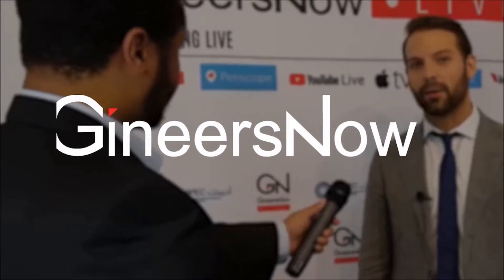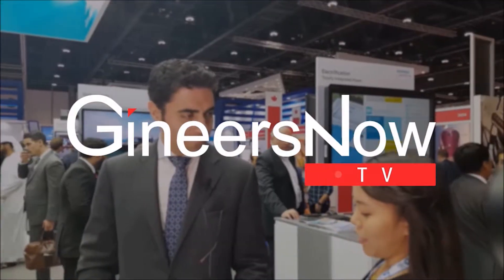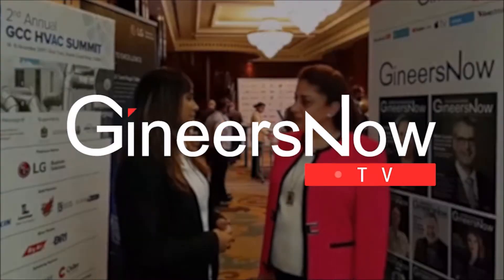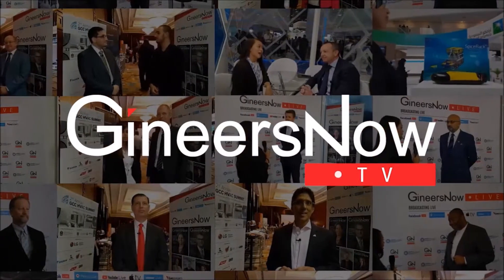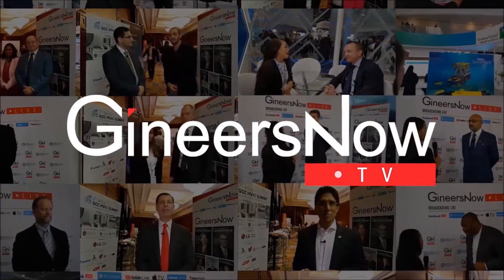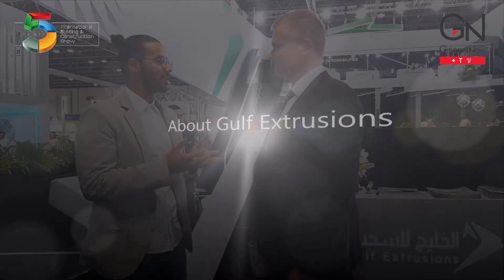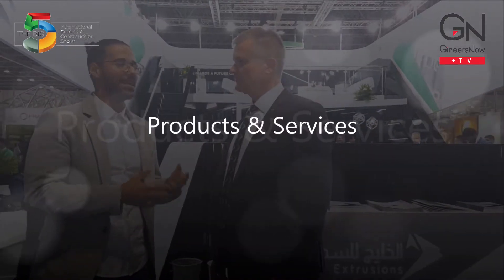LeadersTalk with Gulf Extrusions' CEO, Christian Witsch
Exclusive interview with the CEO of Gulf Extrusions Co. LLC, Christian Witsch. During the Big 5 Exhibition, Christian speaks to GineersNow TV and outlined their latest products, innovative solutions, safety features and 2018 business plans.